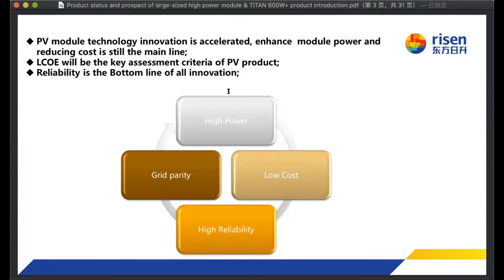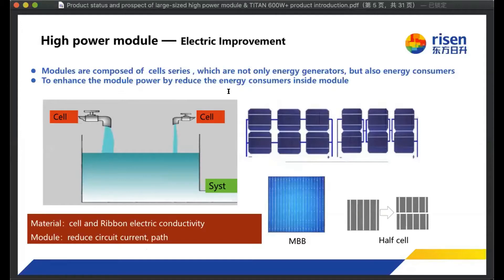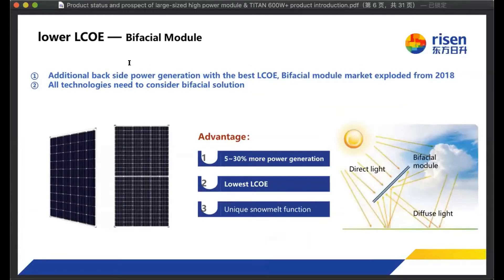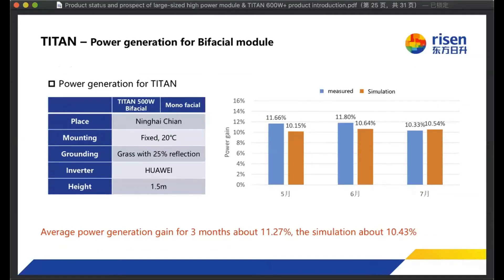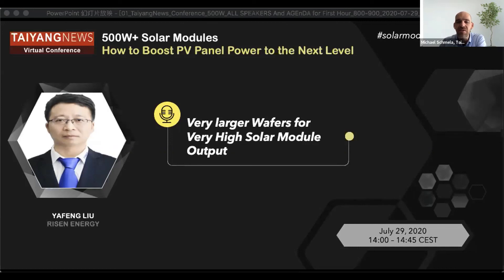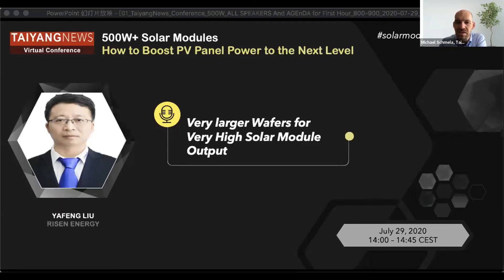Risen Energy Presentation - Yafeng Liu - TaiyangNews 500W+ Solar Modules Virtual Conference 2020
Risen Energy Presentation - Yafeng Liu - TaiyangNews 500W+ Solar Modules Virtual Conference 2020 - Very Larger Wafers for Very High Solar Module Output